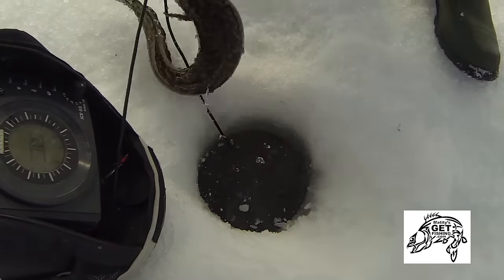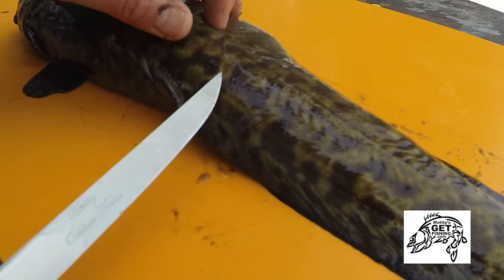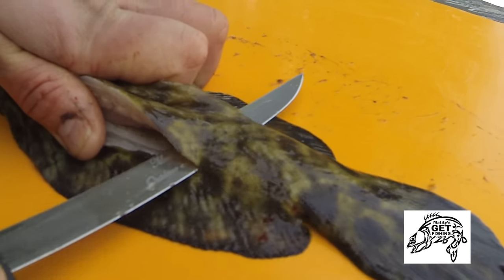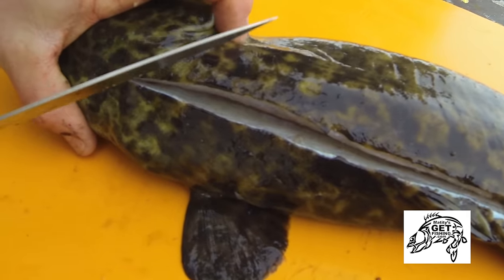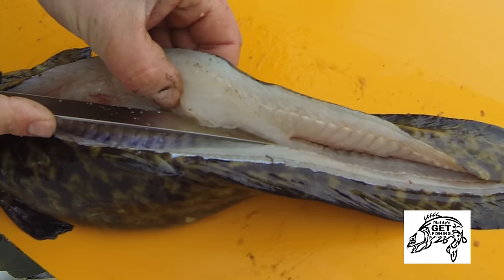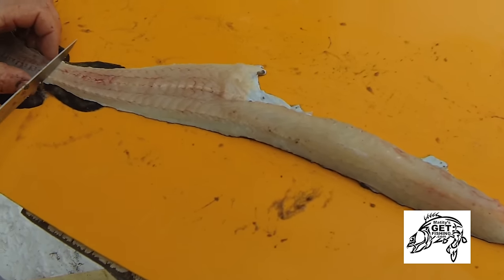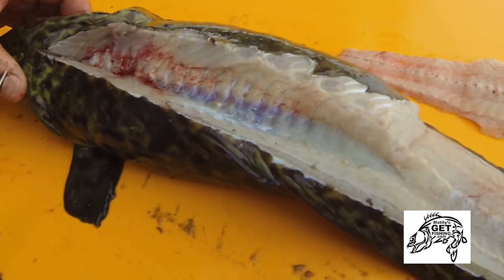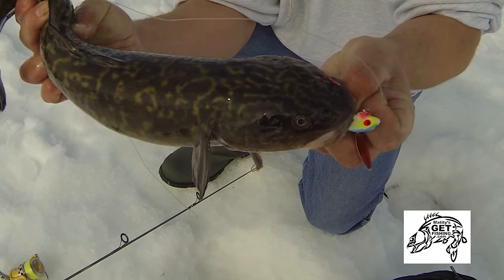Preparing burbot for the table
The burbot or freshwater cod is a under utilized sport fish for the table. Jeff of matitysgetfishing.com shows us how to prepare the burbot for the frying pan.